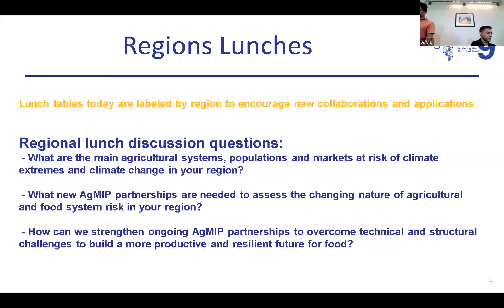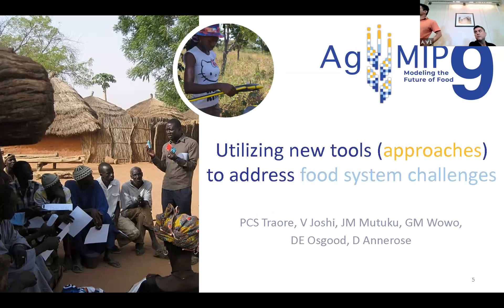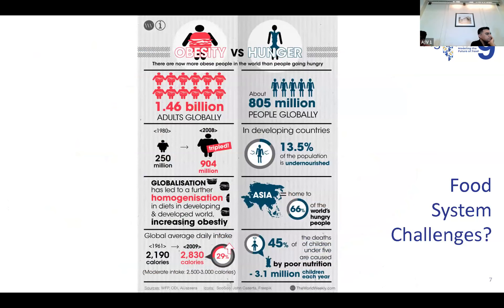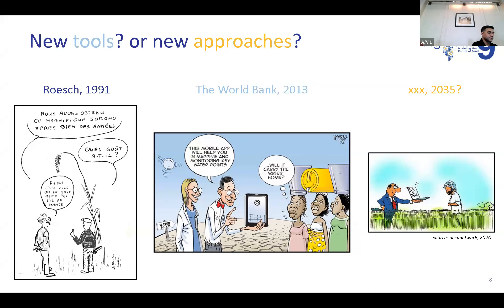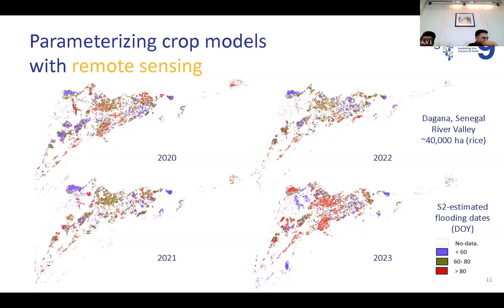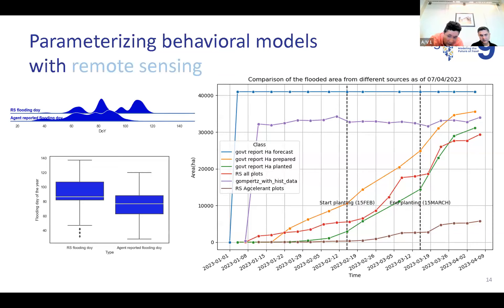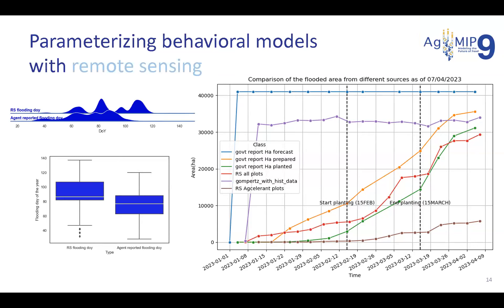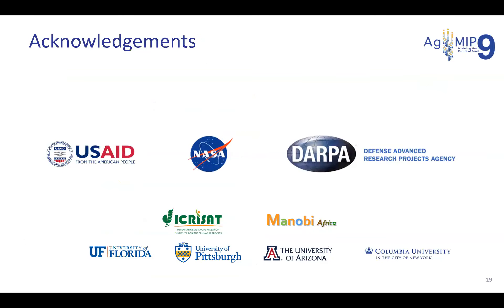AgMIP9 June 27 AM2: Utilizing New Tools to Address Food System Challenges